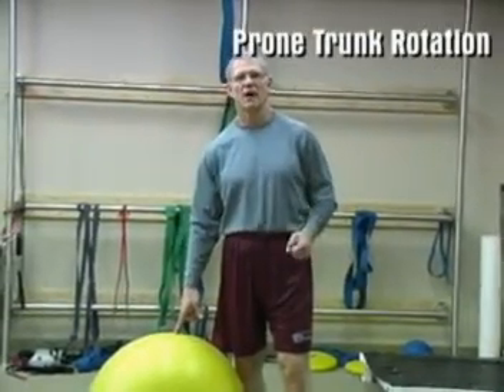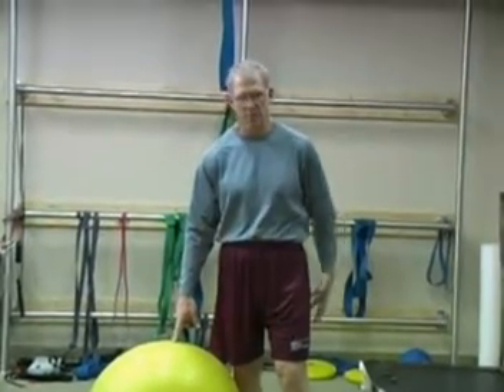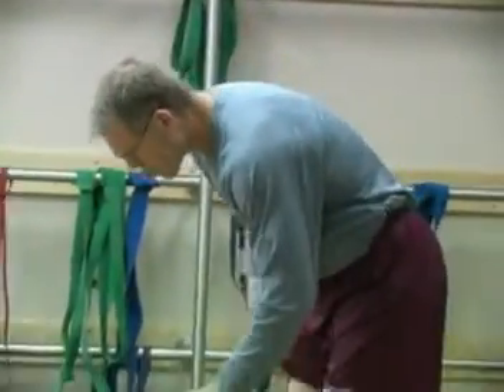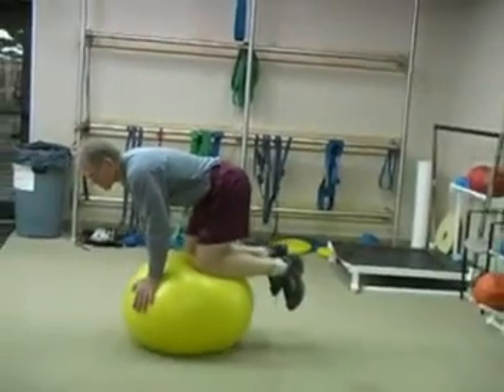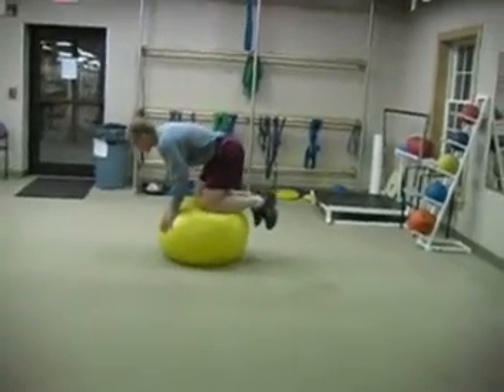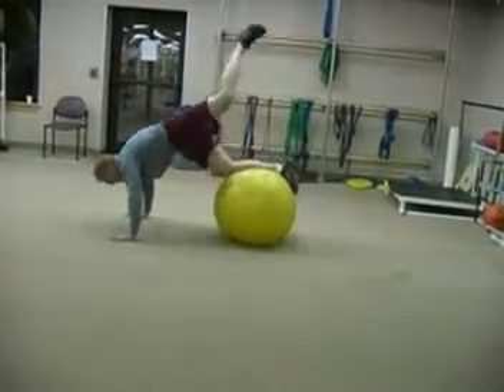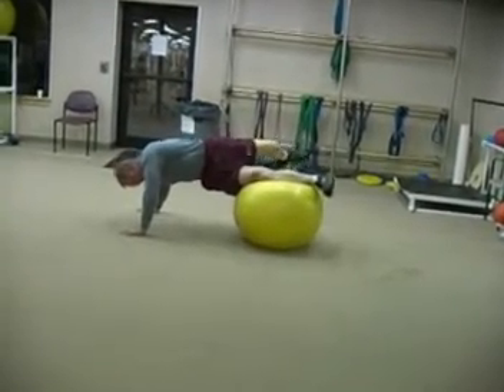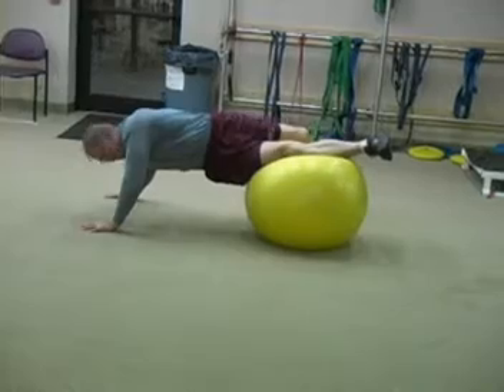Prone_Trunk_Rotation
Director: Bill White